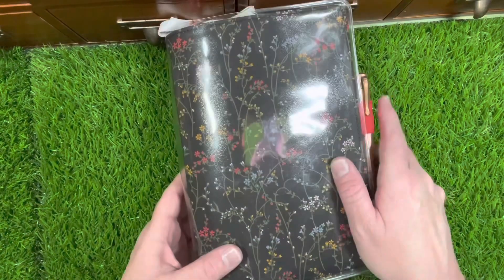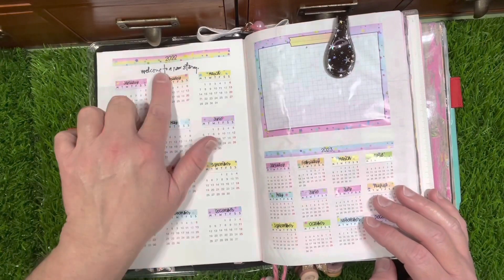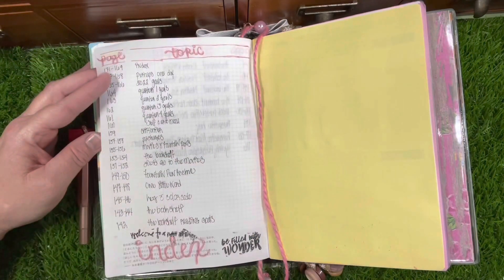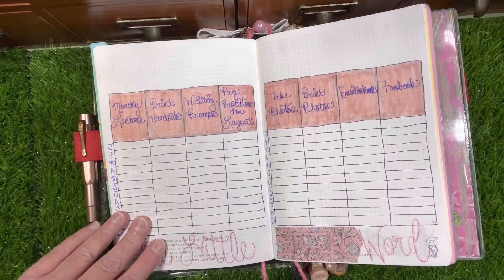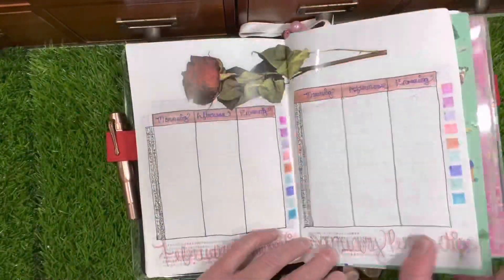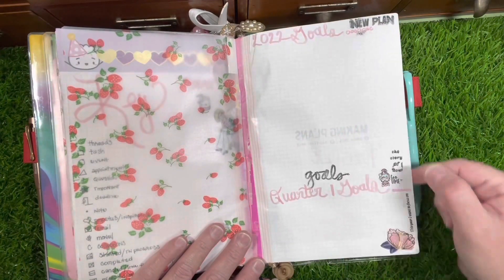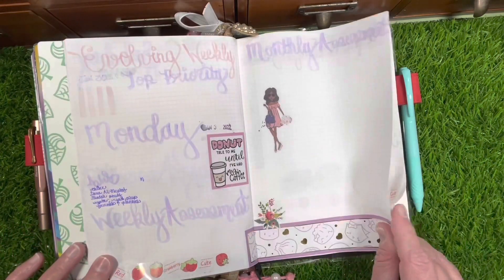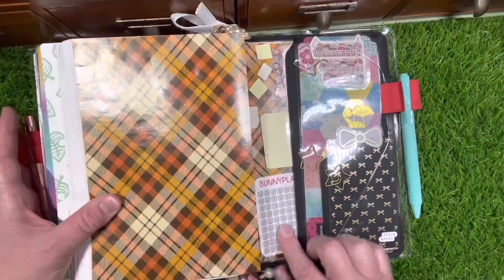2022 Bulletjournal Planner Setup Flip Through | Hobonichi | Main Catchall مسلم Style دين الاسلام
Mini Monthly Planner Tabs

Tombow Fude Hard Nib 4 pack

Tombow MONO Drawing Pen Set 3 pk 01 03 05

Paul Ruben's Glitter metallic Watercolor Set

Jaques Herbin Blotting Paper

Sharpie S-Gel Black Ink White Barrel 12 Pack

Midori Brass Index Clip

Black Tear Drop Paperclip

Star & Moon Paper Clips

Pride & Prejudice Search & Find Jane Austen

Plants Book (Vintage Plants)

Strawberry Wax Paper

Seal Mat for Stamping Regular TN Size

Vintage Scissors

Vintage Trinket Tray

What I use to make clear dividers & task card holders:
Grafix Plastic 0.007

Getting Things Done by David Allen

Little Women by Louisa May Alcott

Post It Coverup Tape:

Sticky Index Tabs

Memo Me Sticky Notes

Translucent Sticky Notes

Black Post It Notes

Bulb Pins

Pink Sealing Wax Sticks for GlueGun

Pink Mini Pom Pom Trim

Pentel Touch Sign Pen Fude

Wink of Stella Brush Pen

StazOn Ink

Mini Paper Clips

Uni Posca Paint Pen Gold

Come on over as I share a tour of my 2022 Bulletjournal Planner a5 DayFree Hobonichi & a5 Hobonichi Notebook.
I continue to utilize the GTD, Getting Things Done by David Allen system.

Ali Edward's
One Little Word
Stitch is my OLW for 2021

To send snail mail, please write to:

Kelly
2227 Old Bridge Road,
No. 225

Welcome to my humble abode & let's have some fun in our choice of expression. Hugs!!! 🤗